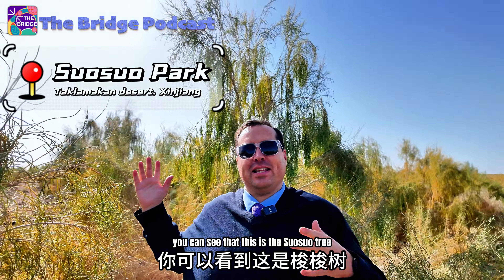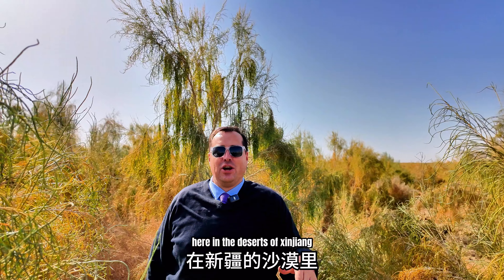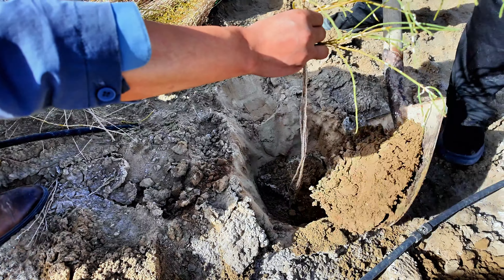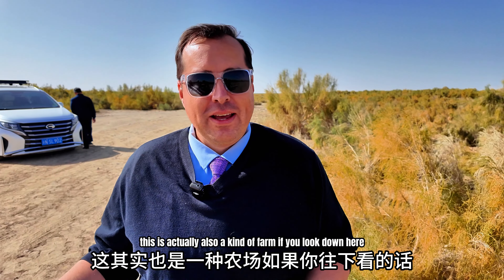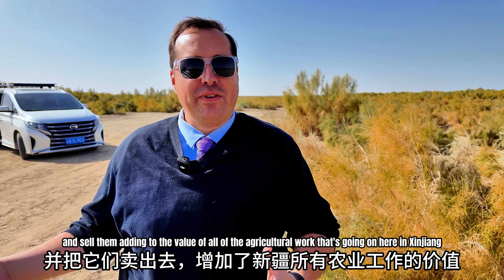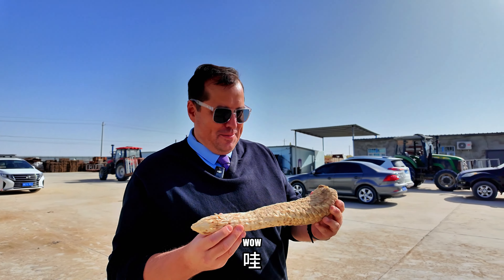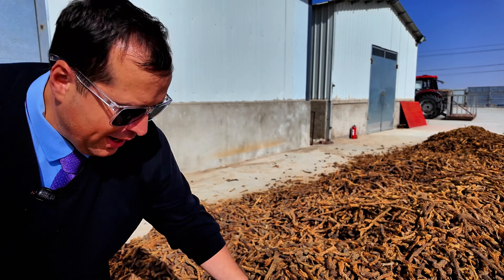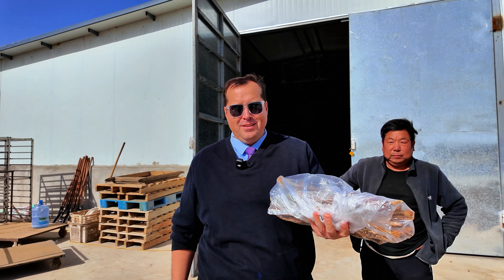Amazing Discovery: Desert's Economic Benefits with Haloxylon ammodendron and Cistanche deserticola!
In the vast desert, a remarkable ecological and economic miracle is unfolding. This video takes you on a journey to explore the astonishing economic benefits found in the desert.

Americans are pleasantly surprised to discover that the once considered barren desert holds unexpected value. Haloxylon ammodendron, a tenacious life in the desert, takes root and grows in the harsh environment. And with the planting of Haloxylon ammodendron, a precious traditional Chinese medicine, Cistanche deserticola, begins to thrive.

Cistanche deserticola is a treasure bestowed by nature on the desert. It has extremely high medicinal value. Its emergence not only brings a touch of vitality to the desert but also brings considerable economic benefits to the local area.

In this video, we will take you deep into the desert to witness the tenacity of Haloxylon ammodendron and the magic of Cistanche deserticola. Understand how they create an astonishing economic miracle on this arid land. From planting to harvesting, from ecological protection to economic development, we will comprehensively showcase this unique industrial model in the desert.

Let's follow the camera together, explore the green hope in the desert, feel the economic benefit storm brought by Haloxylon ammodendron and Cistanche deserticola, and marvel at the harmonious coexistence of ecology and economy.